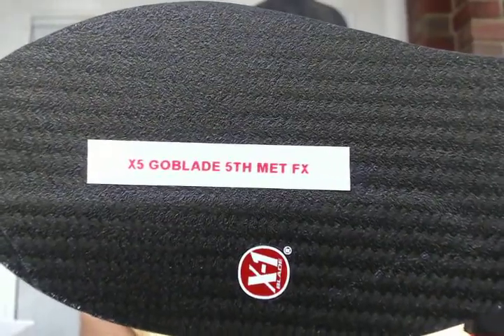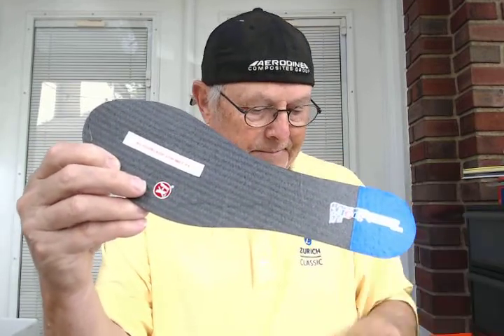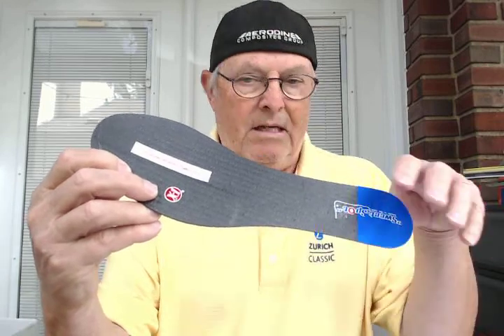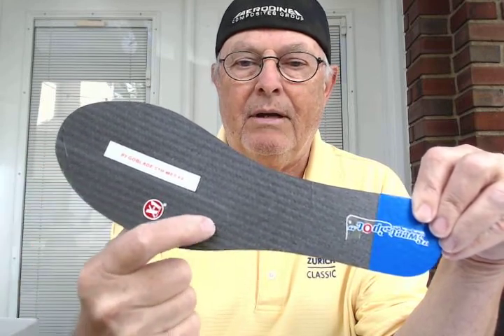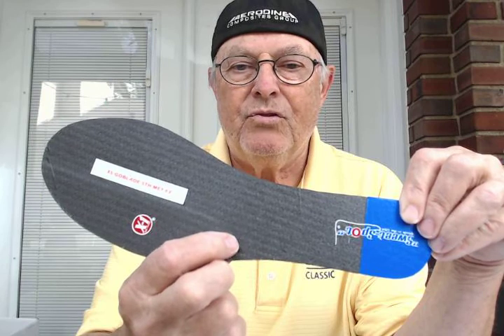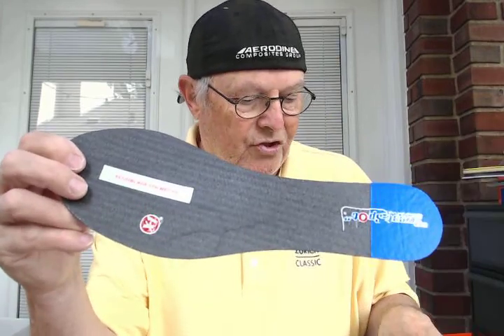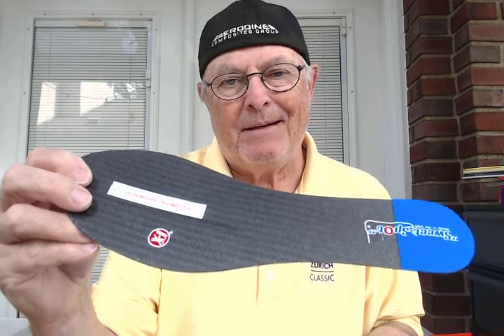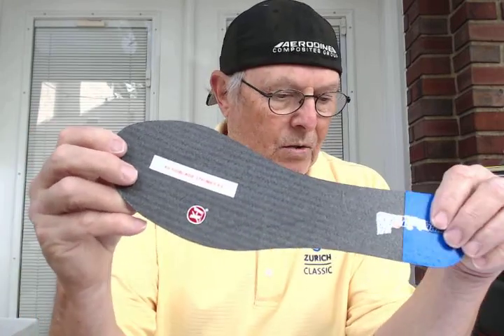5th Metatarsal Fracture: Clyde's X5 Blade 6361to Sean in Tuscon, AZ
Order Taken: WebSite Order 5/12/17 -Shipped 5/15/17 USPS Priority Mail
PA: Sean S./ Tuscon, AZ
RX: Clyde's X5 GoBlade for 5th Met Fracture - left
DX: Fracture of 5th metatarsal growth plate
ICD-10-CM Billing Code : S92.352D
Plan: Fabricate all composite X5 GoBlade #6361 men's size 12 left with StifFlex midfoot for unrestricted ankle motion during ADL. Add .03 unidirectional carbon sheet under 5th metatarsal as a buildup to unload base of the healing 5th metatarsal. It will also add some stability to the shoe during work as a ED nurse. Specs: thickness and weight of X5 GoBlade #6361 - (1/25") thin - .9329 oz light
Sport: sports and work
Comments: Clyde - I sustained a fifth metatarsal fracture of the head of my left foot /c surgical repair with two screws placed. I am having some post-op discomfort. I walk at work 12 hours per day three times a week as I am an emergency department nurse. I weigh 305 lbs. Thanks for your help. Sean/Tuscon
Practitioner: Clyde Peach, CO - ABC Certified Orthotist #1321
American Board for Certification in Orthotics & Prosthetics